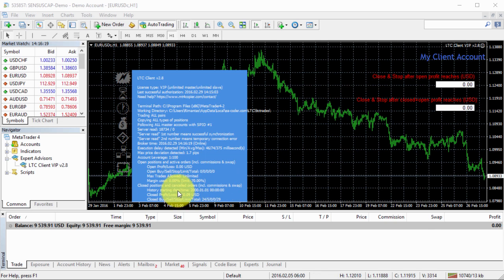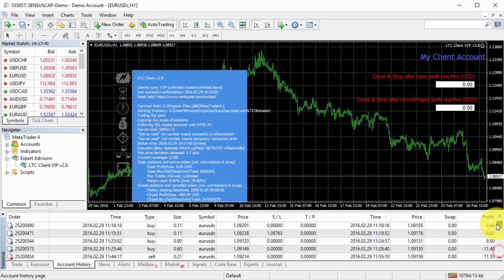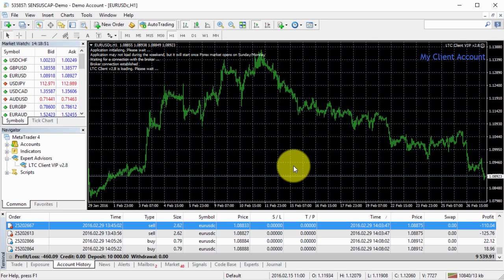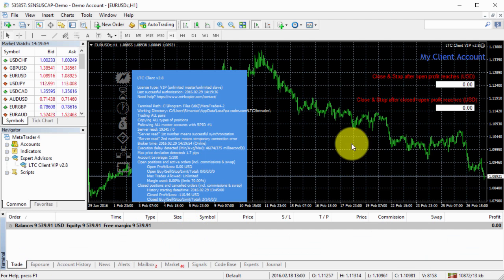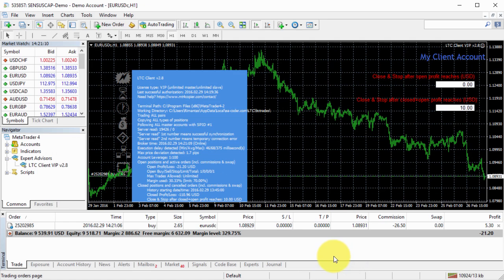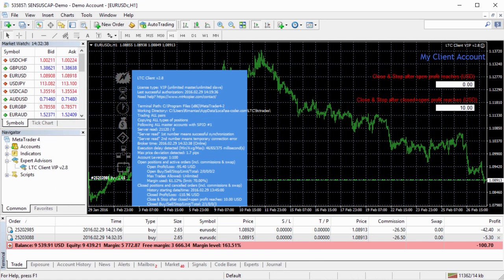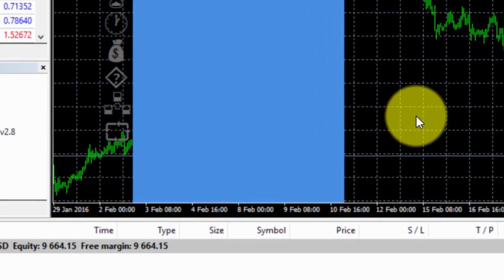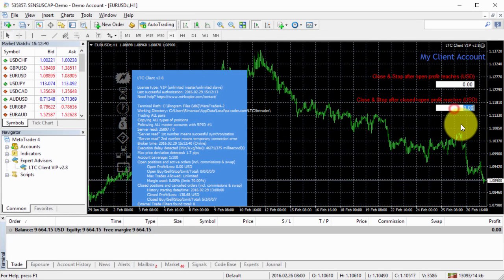Stop & Close at certain level of closed + open positions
In this video I demonstrate how to set the Local Trade Copier Client EA to close all trades and stop copying new ones after all open + closed positions on the account reaches certain level of profit.